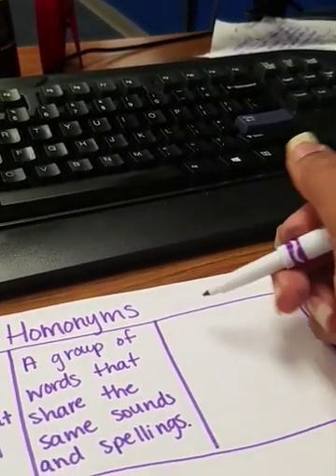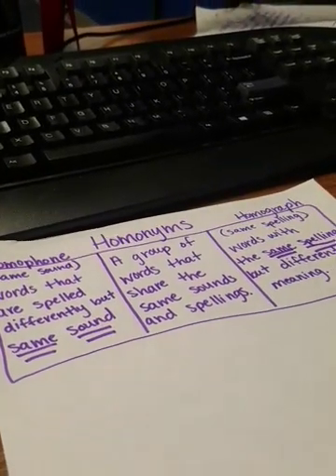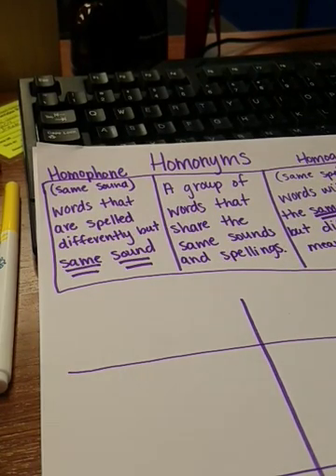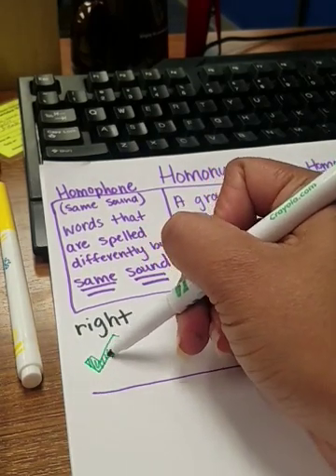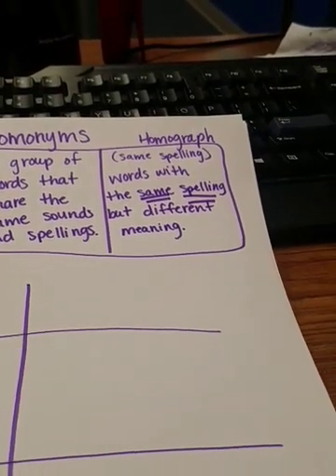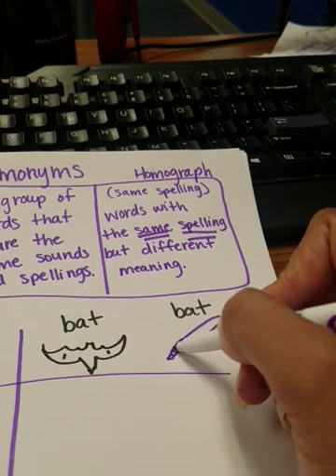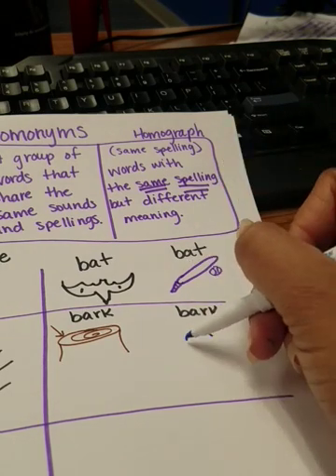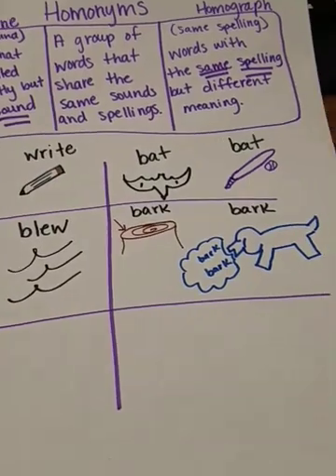Homonyms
A brief description of what homonyms are as well as homophones and homographs. Examples and pictures to go along with the homophones and homographs.